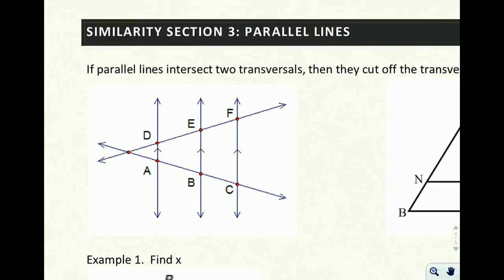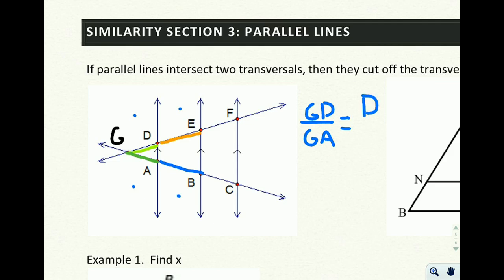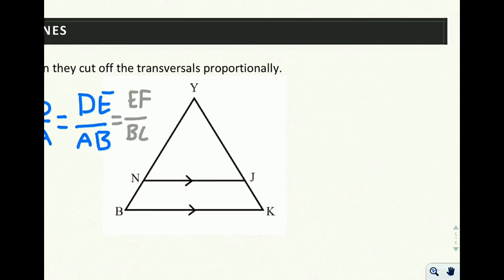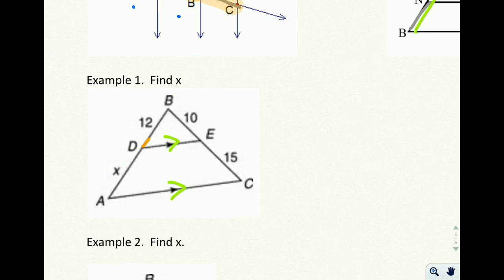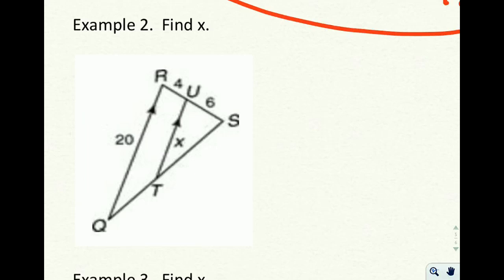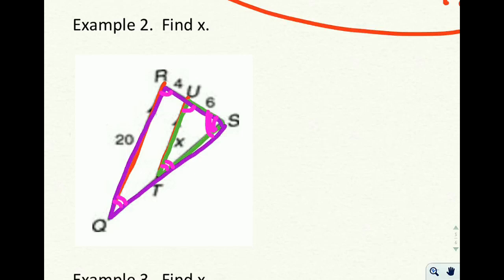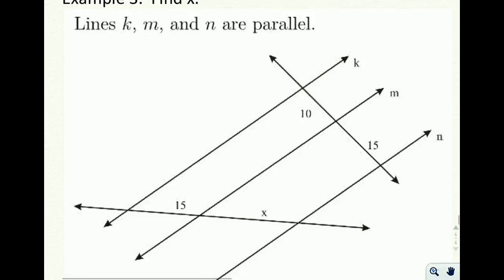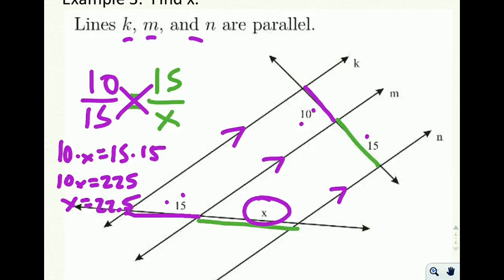6.3.A Proportional segments